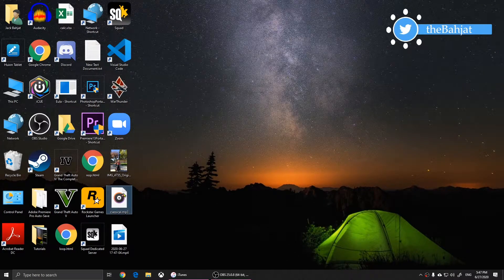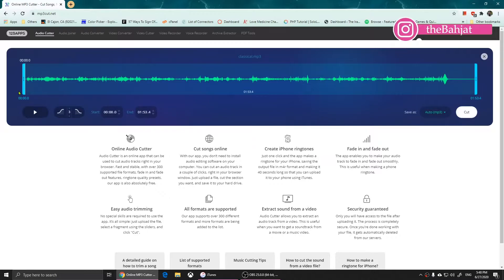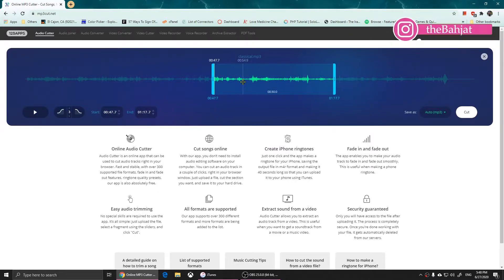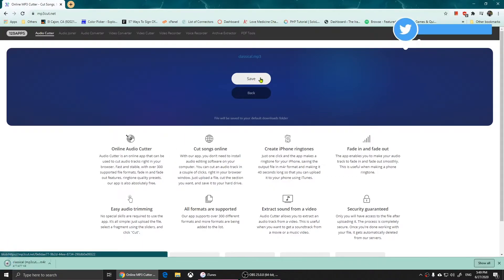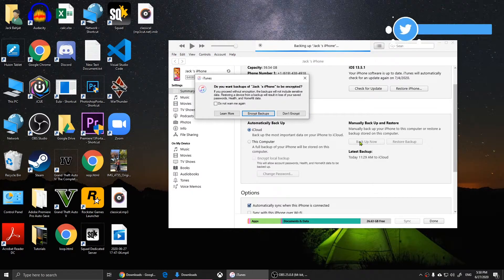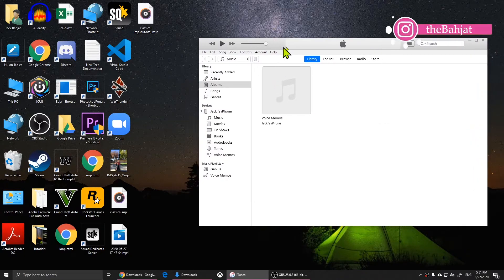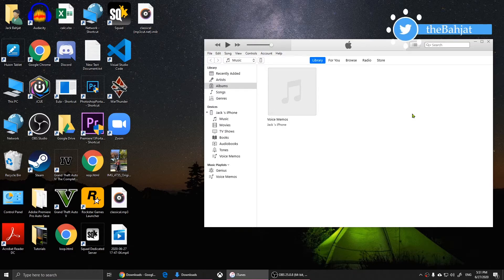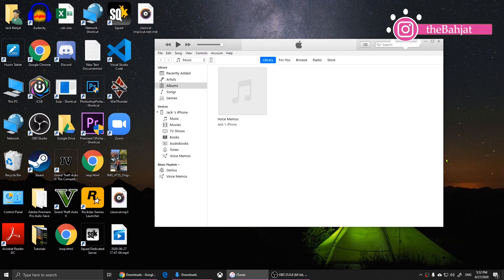How to Create an iPhone Ringtone using iTunes 12.10 - Windows 10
in this video I will show you how to create an iphone ringtone on iTunes 12.10 and on windows 10